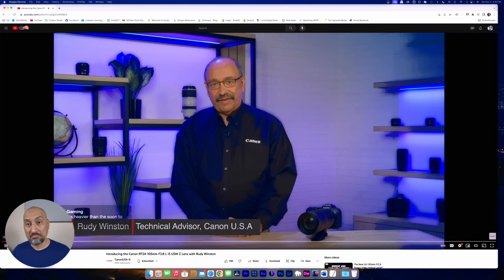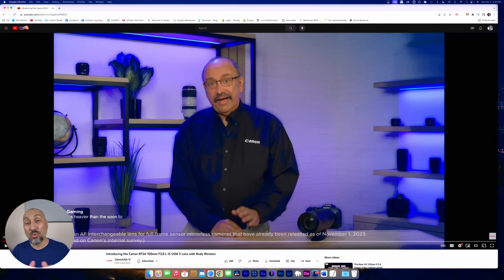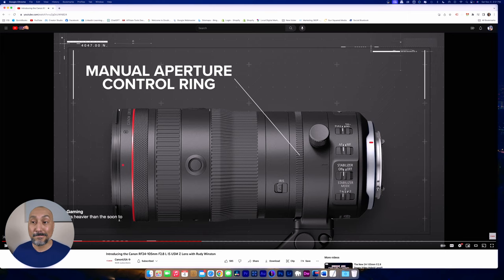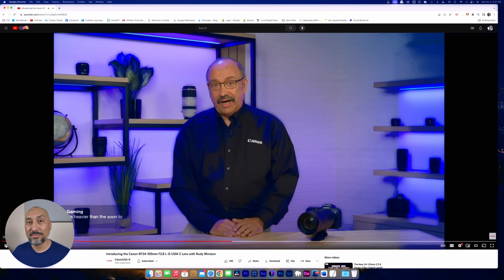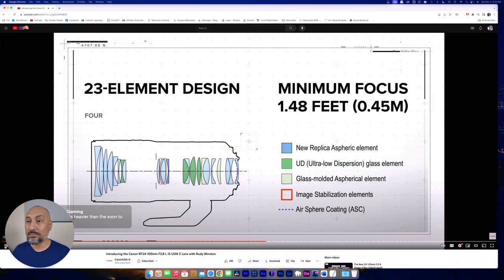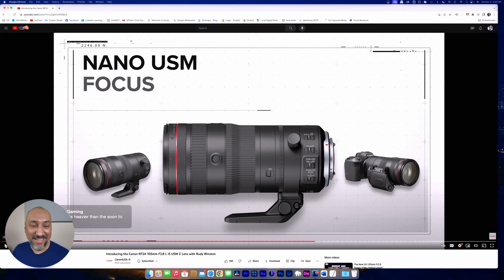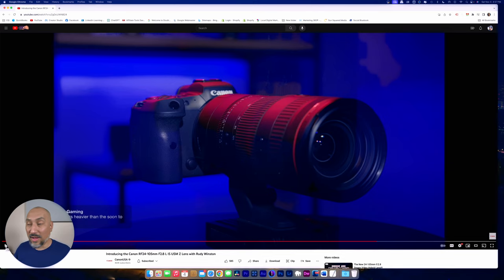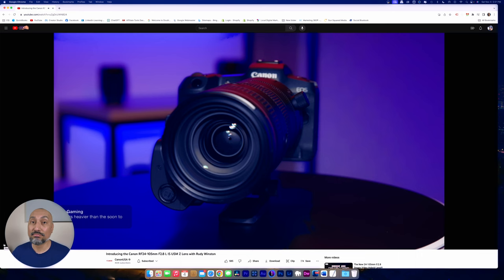The ULTIMATE! Dream Lens for Hybrid Shooters - @CanonUSA 24 - 105 f/2 8 IS L lens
The ULTIMATE! Dream Lens for Hybrid Shooters - Canon 24 105 f2 8 IS L
Pricing & Availability

🎥 Gear I Use to Make Videos:
1. RED RAPTOR X
2. RED KOMODO X
3. Canon R5C
4. DJI Osmo Pocket 3
5. Favorite Prime Lens
6. Favorite Zoom Lens
7. Favorite Wide Angle Lens
8. Easy Wireless Audio
9. Favorite Wireless Audio
10. Complete Gear List

My LUT Packs
1.
2. RED R3D IPP2 Pro LUT Pack
3. CLog3 Pro LUT Pack
4. R5 RAW (CLog2) Pro LUTs
5. Canon C70 Pro LUTs
6. Sony SLog3 SGamut3 Cine Pro LUTs
7. C200 RAW Pro LUTS

💰 Best Deals on Camera Gear!

Some of the links used in the description will direct you to Amazon or B&H, as an Amazon Associate and B&H Affiliate I earn from qualifying purchases at no additional cost to you.

📜 Artlist License
Music Pro, Artlist License
License Owner - Carlos Quintero
License Number - 666780
18 Aug 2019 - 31 Dec 2037
Company - MediaOnQ